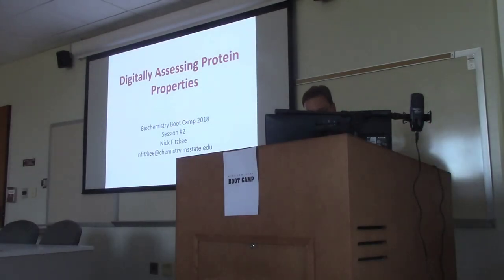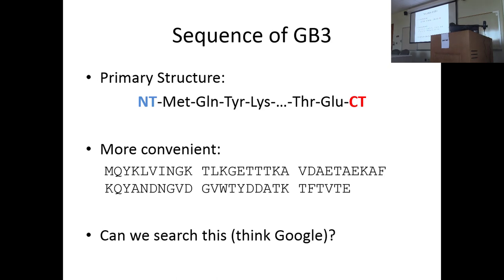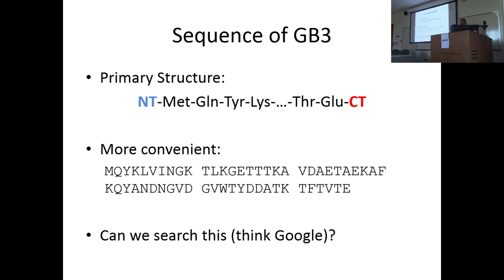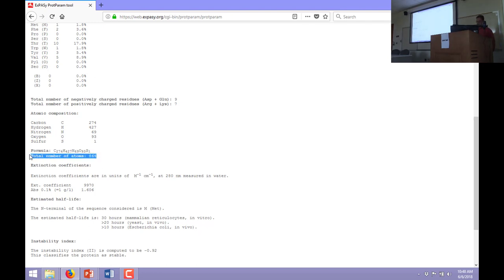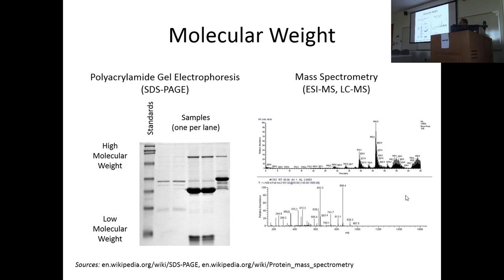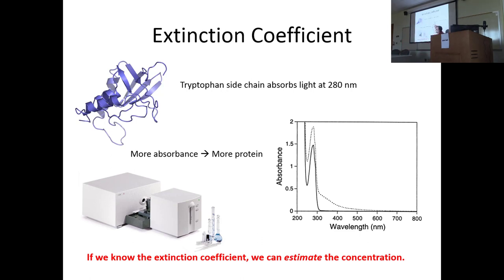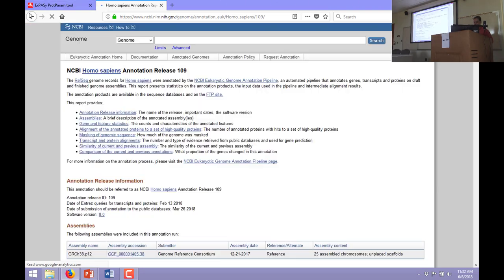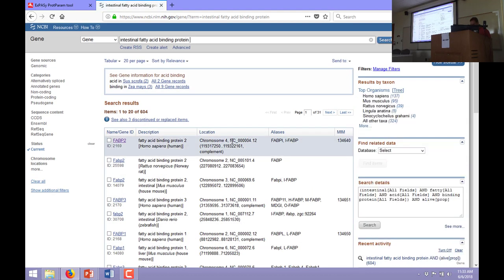Biochemistry Boot Camp 2018: Session #2 - Protein Properties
This video features Dr. Nick Fitzkee describing protein properties and the websites that make studying proteins easier. This session is part of Biochemistry Boot Camp 2018, Recorded June 6-8 at Mississippi State University. For more information about the Fitzkee Lab, please